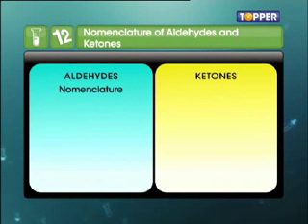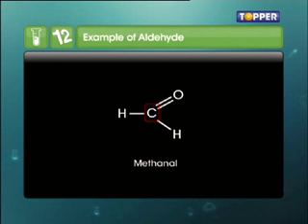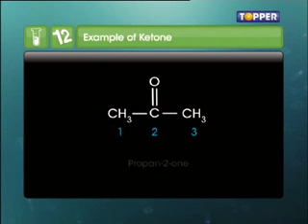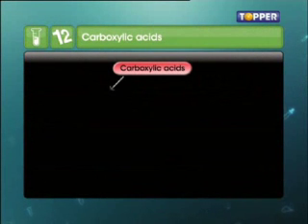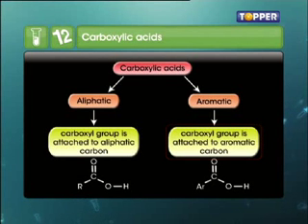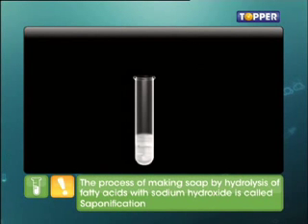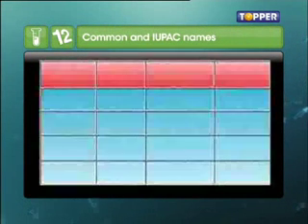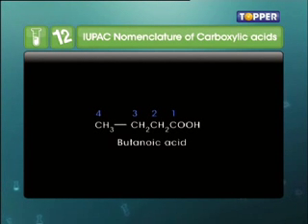Class XII: Aldehydes,ketones and carboxylic acids:carbonyl group Part2